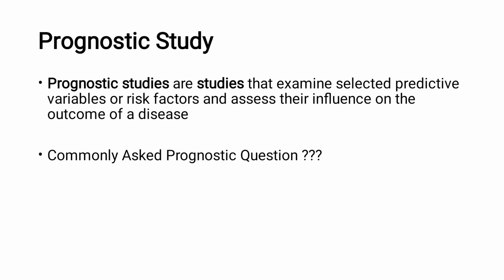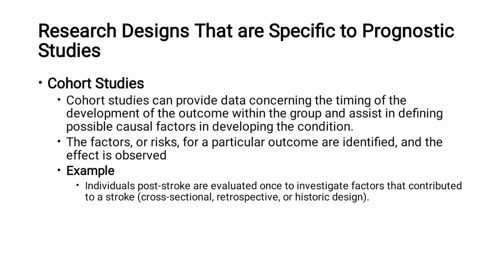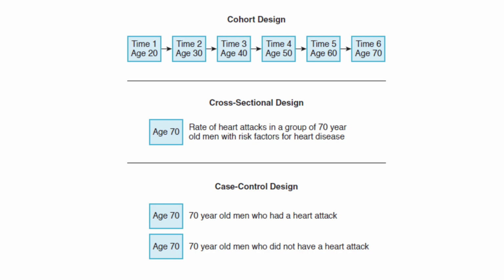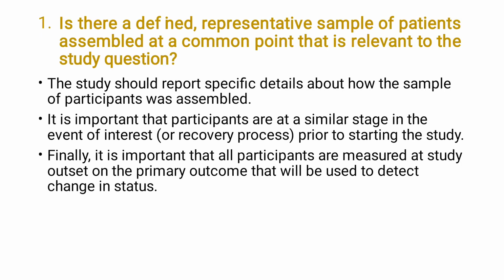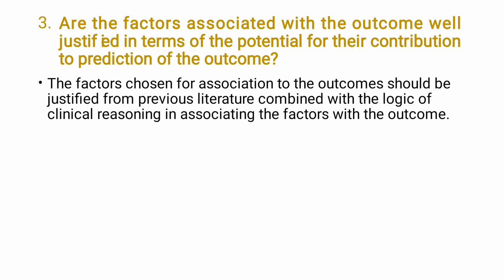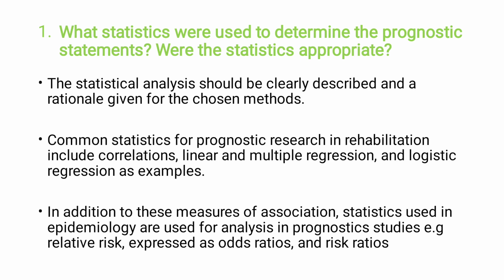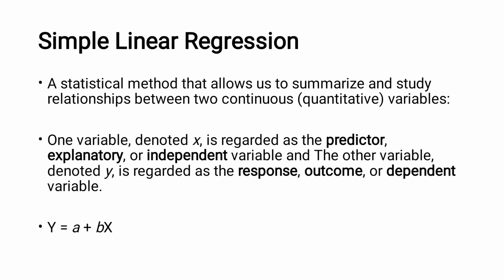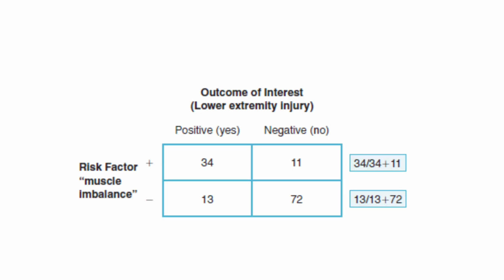CRITICAL APPRAISAL OF PROGNOSTIC STUDIES| EVIDENCE BASED PRACTICE | Linda fitter, Julie tilson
This video will help you regarding appraisal of prognostic studies regarding applicability and quality of research article.